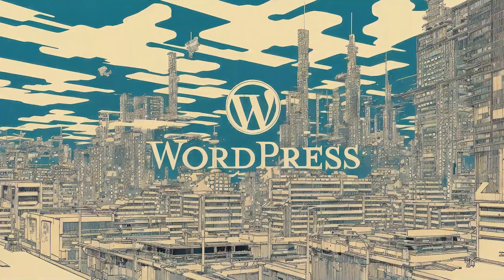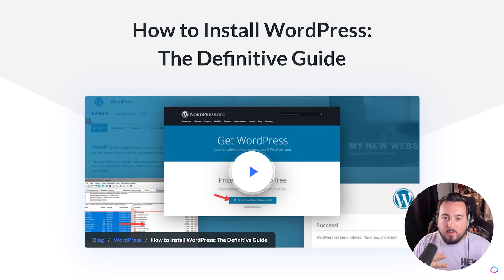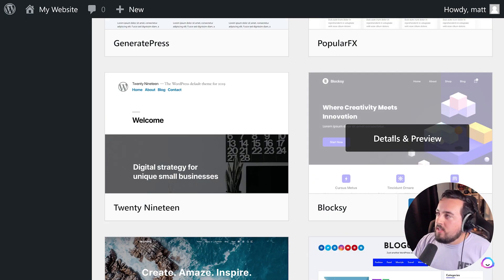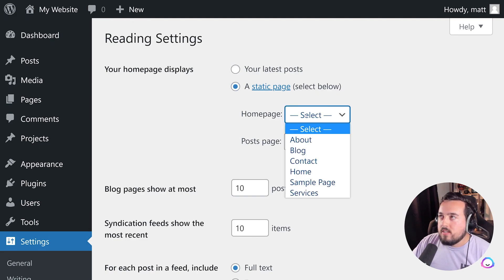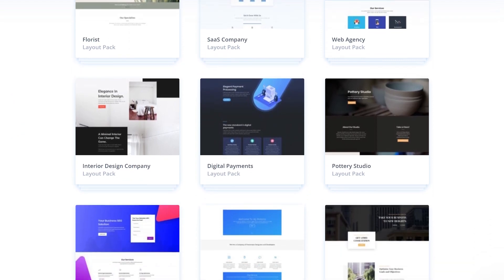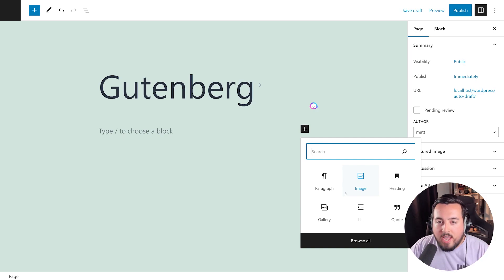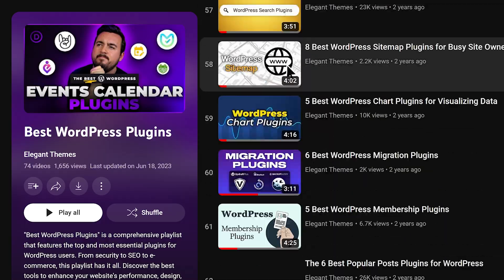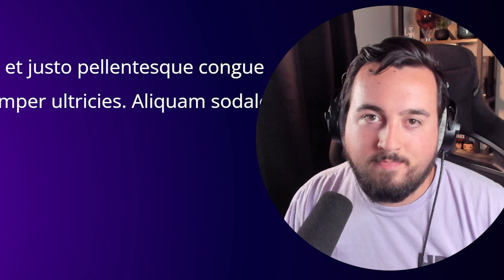How to Make a WordPress Website in 2024 (Beginners Guide)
In this video, we'll guide you through the process of creating your own stunning WordPress website, even if you're a complete beginner. Join us as we dive into the latest techniques and tools for 2024, ensuring your website stands out from the crowd. From selecting the perfect theme to customizing layouts and adding essential features, we'll cover everything you need to know. Whether you're an aspiring blogger, a small business owner, or simply looking to expand your online presence, this beginner's guide is the ultimate resource for building a WordPress website in 2024.

Looking for other great WordPress tutorials? We have a bunch to help you get started. 👇

Timestamps ⏰
0:00 What is WordPress?
0:12 Purchase a Domain Name
0:28 Purchase Web Hosting
1:20 Install WordPress
1:55 Choose Your WordPress Theme
3:14 Add Your Pages
4:07 Set Up Your Navigation
4:40 Build Your First Page
7:15 Modify Your Headers and Footer
7:44 Install Plugins
8:16 Go Live
8:36 What Else You Need To Know